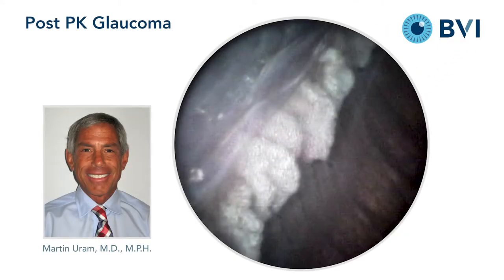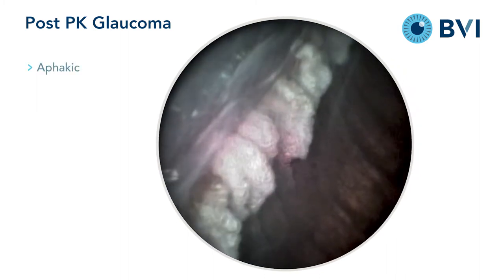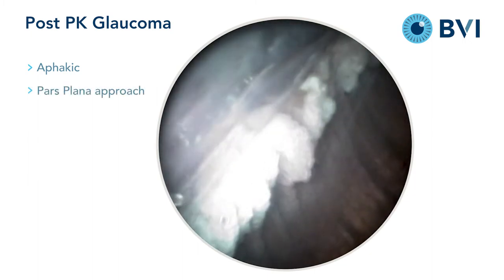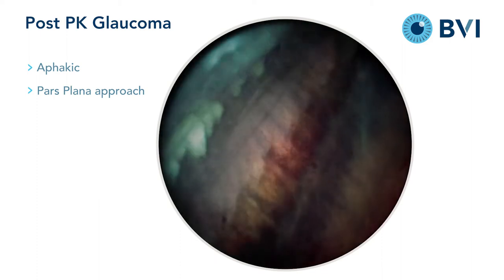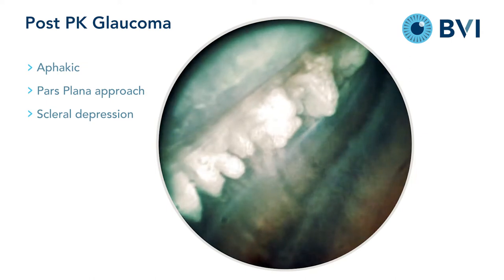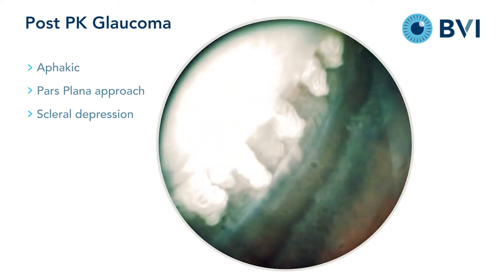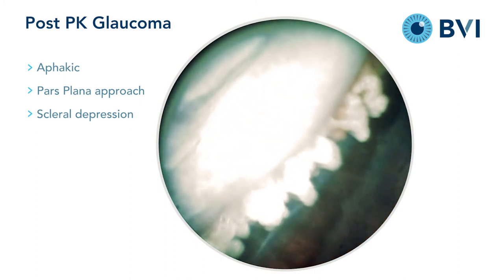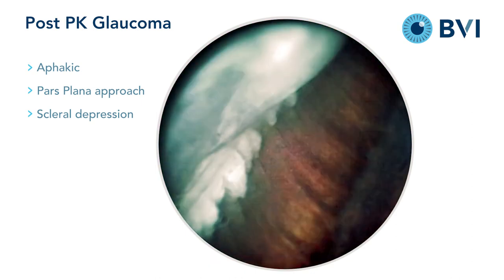ECP - Post PK Glaucoma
Endoscopic CycloPhotocoagulation in Neovascular Glaucoma
- Scleral Depression
 (ECP 030)
Martin Uram, M.D., M.P.H.